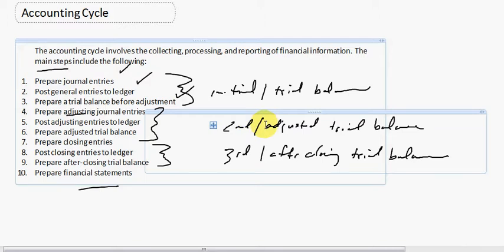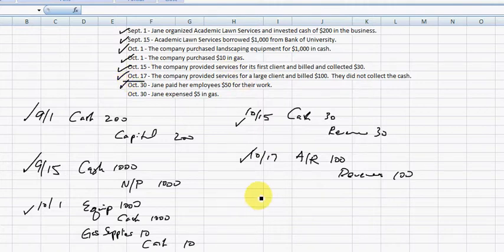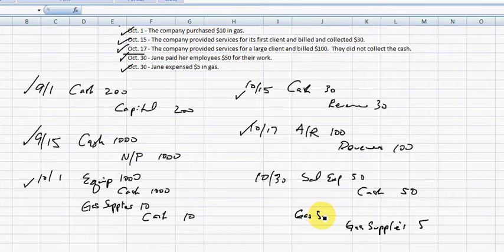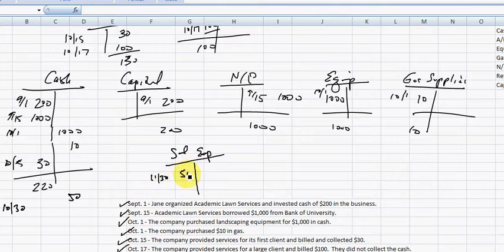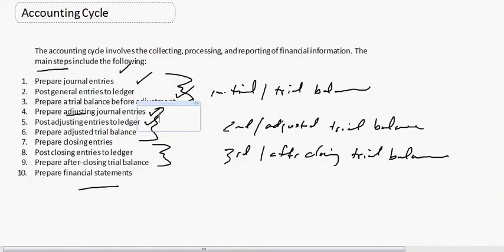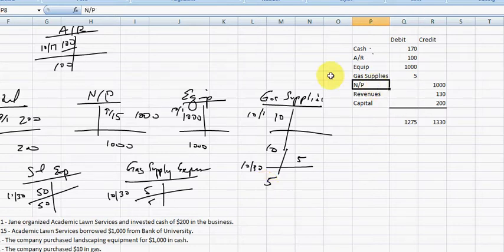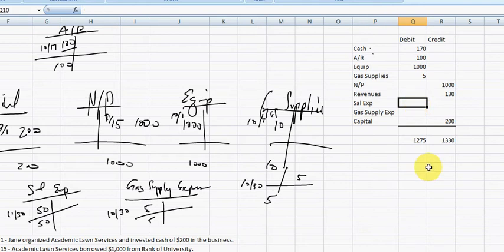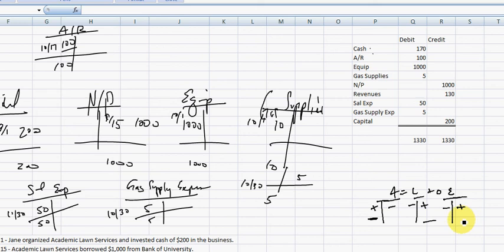Adjusted Trail Balance Part 3 of 5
The Webster Academy

The tutorial is a review of the recording process.  It is the third of a five part series.